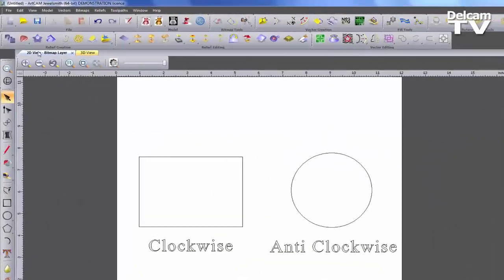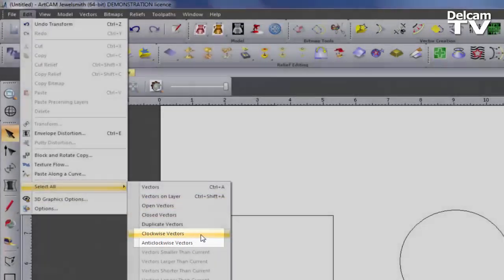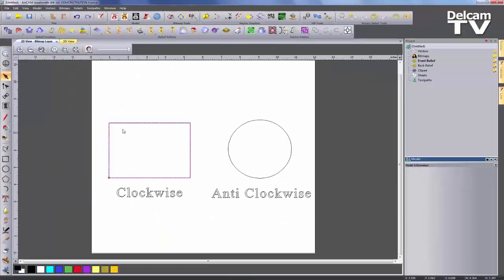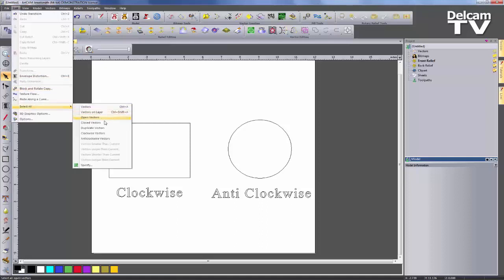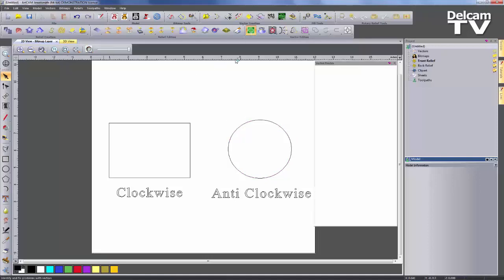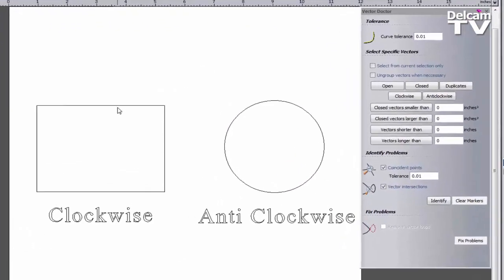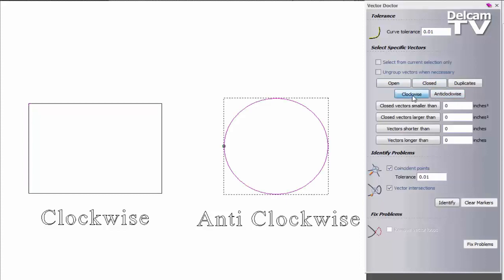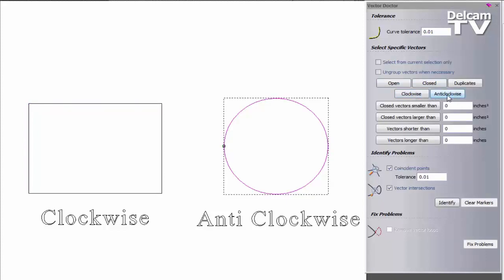Prevent Machining Issues (Overview)